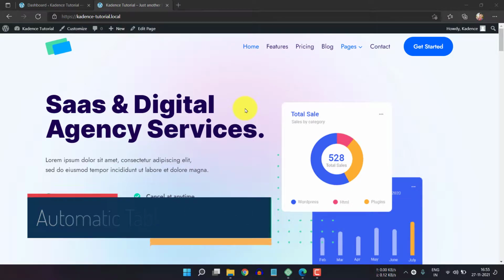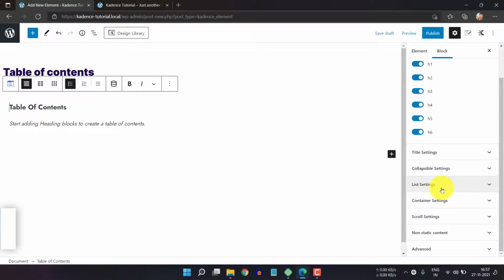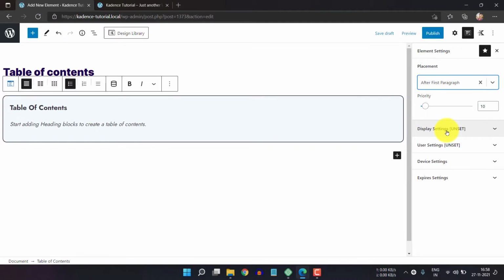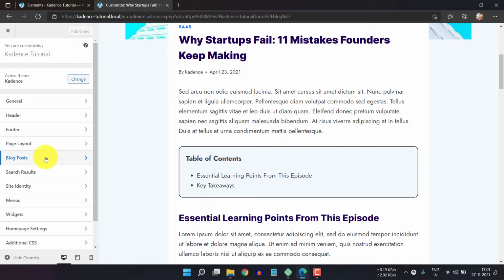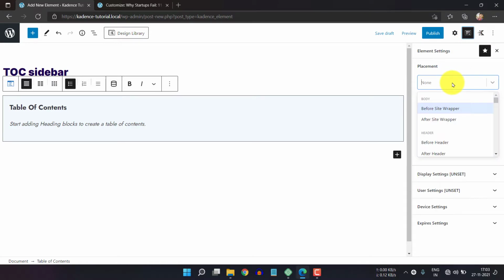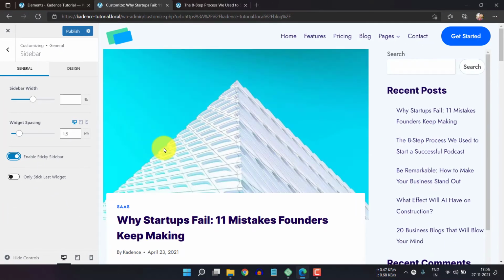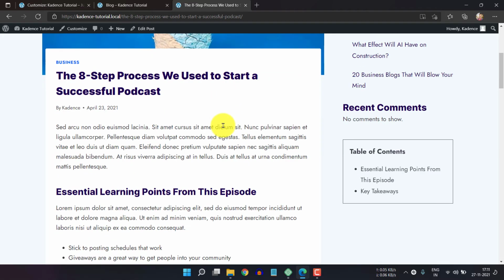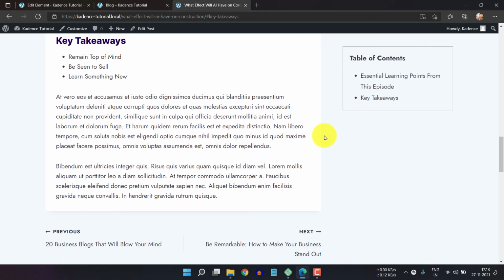How To Add Automatic table of contents in WordPress using Kadence Pro theme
In this video, You will learn how to automatically add a Table of Contents to your blog posts in wordpress using the Kadence pro theme + Kadence Blocks plugin.

Here, I will also show you how to display a separate Table of contents (TOC) for Desktop and Mobile devices. Desktop Table of Contents (TOC) will be sticky on a scroll within your sidebar and mobile Toc will show within the content.

After watching this video, you don't need to manually add a table of contents to each of the blog posts in Wordpress and you can automate this process using the kadence hook element. In this way, you don't even need a separate table of the content plugin in Wordpress.

00:00 Intro
00:13 Requirements
01:00 Add automatic Table of content in posts
04:22 Enable sidebar in Kadence
04:53 Table of content in the sidebar
06:51 Enable sticky sidebar in kadence
07:46 Make TOC sticky
10:30 Outro

🐁 Wireless mouse

My channel is supported by my viewers. It allows me to continue providing Free tutorials and content for all of you.